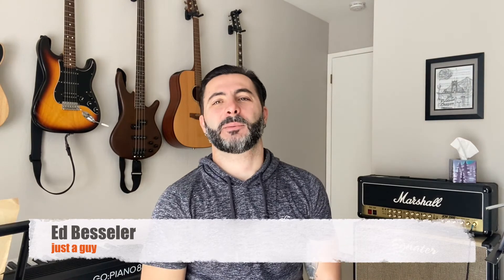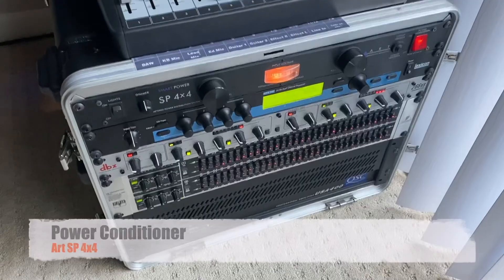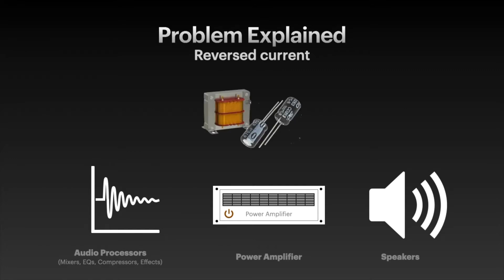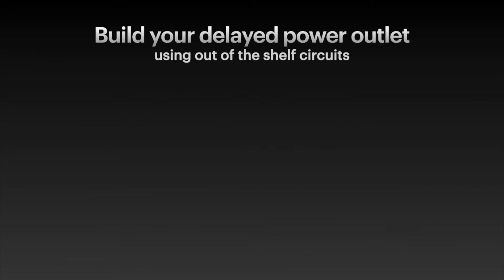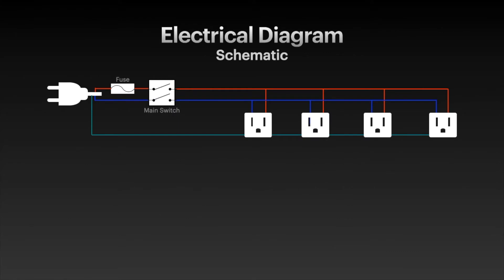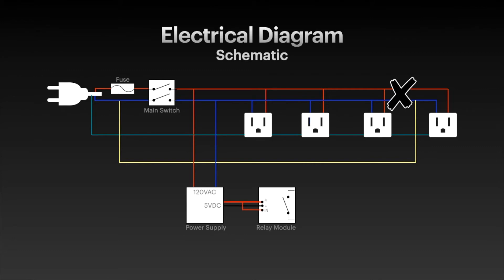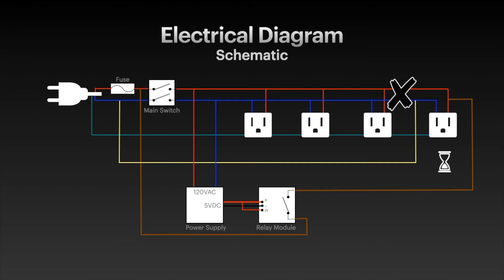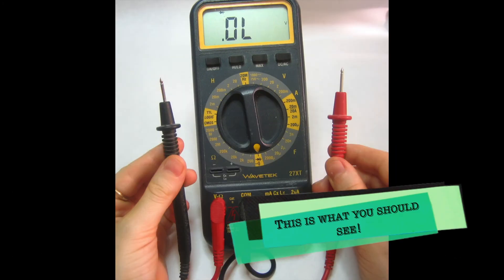How to Fix Pop on Speakers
On this video I explain why and how to fix pops on your speakers

In your PA system, before your amplifier, you normally have your  signal processors,  responsible to deliver signals that will be amplified and then delivered to your speakers

In most or all electronic devices you will find voltage transformers and capacitor, that when turned on will be charged

And at the same way they will discharge when powered off. The discharge process generates a reverse current on the output of the device that can be seen as a signal for your amplifier, that’s why the Pop

In general amplifiers have bigger capacitors that take longer to discharge, making the amplifier still operational for some time after you shut it off. The trick here is to add a delay on your signal processors, so they will turn off after your rack and the reverse current will happen after your amplifier is already off